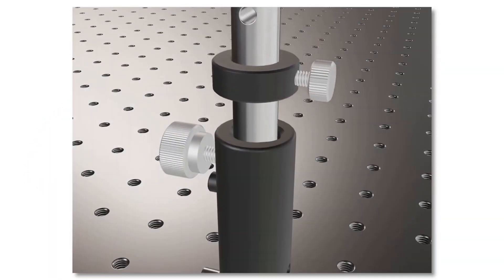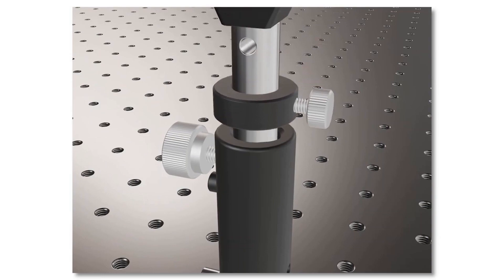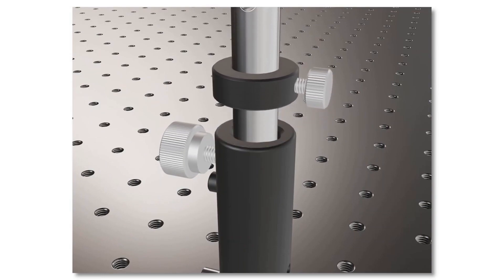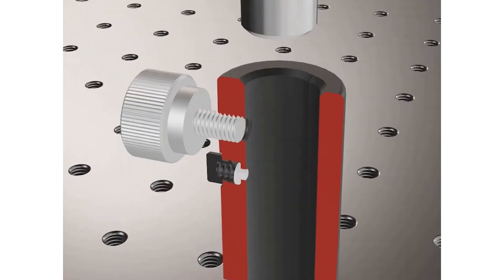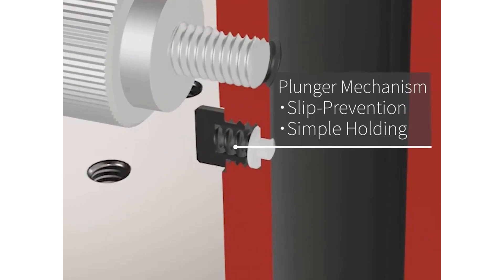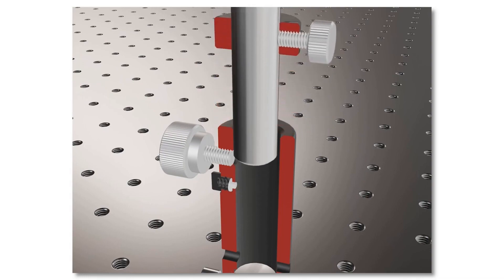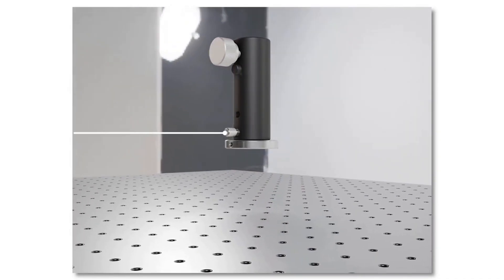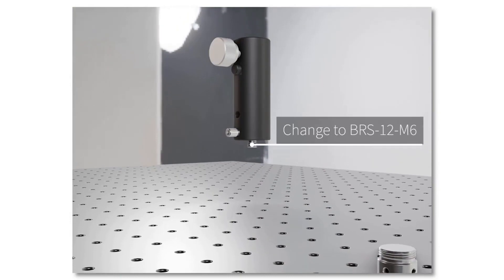Overview of mounting methodes of optical post holders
Variety of mounting options for their Removable-Base optical post holders, including a collar and spring mechanism that ensures the post-mounted optic will never drop even when the main clamp screw is loosened. Other options include a switchable magnetic base for fast position changes, a clamping fork with a pedestal adapter, and a simple screw-on mechanism. OptoSigma is dedicated to providing support and guidance for their customers in choosing the best mounting mechanism for their needs.